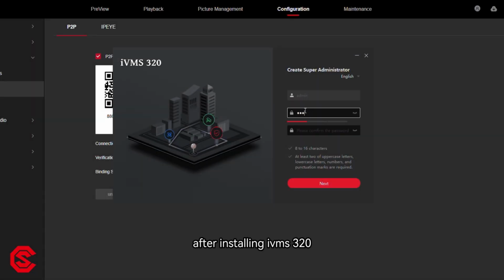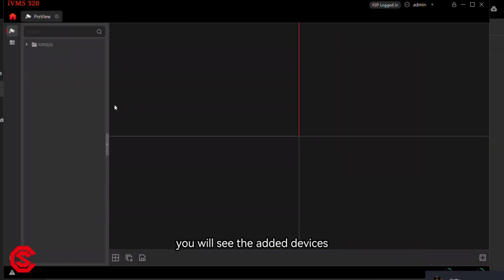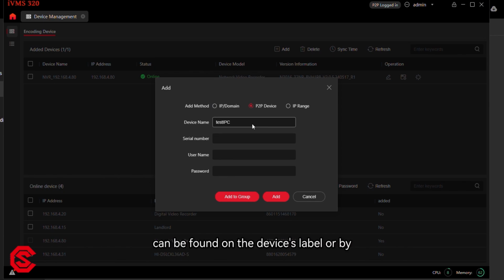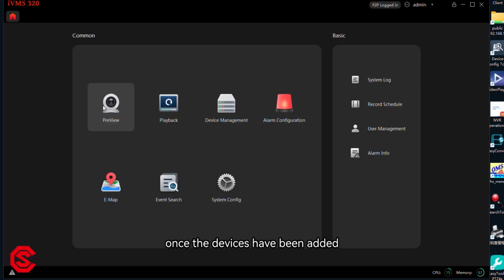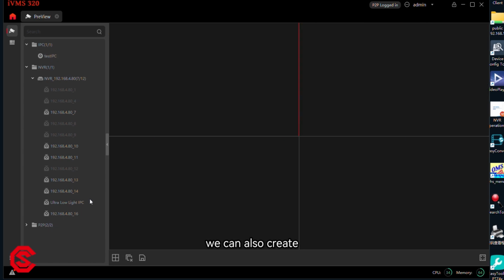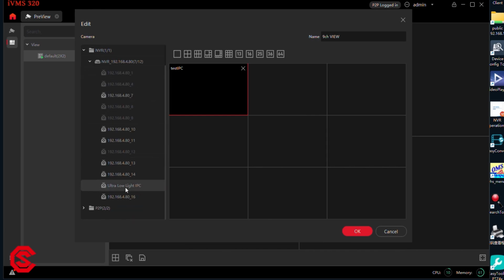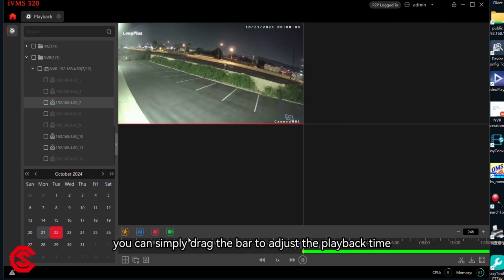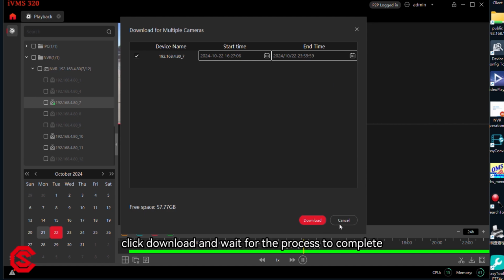How to Quick Start Guide to iVMS-320: Maximize Your Security System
🚀 The iVMS-320 platform is a powerful tool for managing your security system. In this quick start guide, we’ll walk you through the basics to help you maximize its potential.

About CST Security:
CST Security is proud to be the leading supplier of CCTV security systems for residential and commercial use. Our products are designed to provide our customers with superior protection and peace of mind.